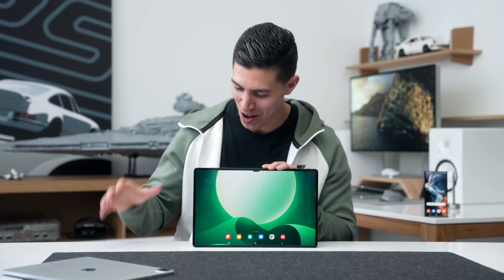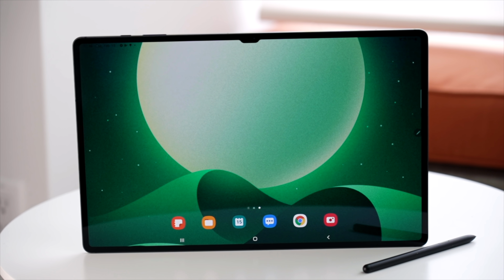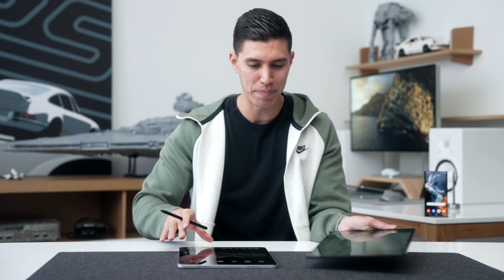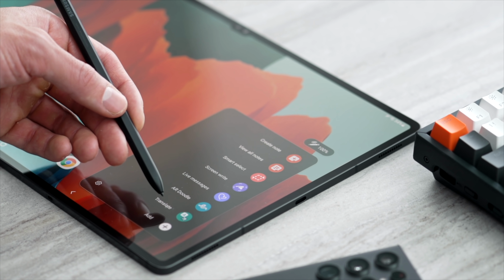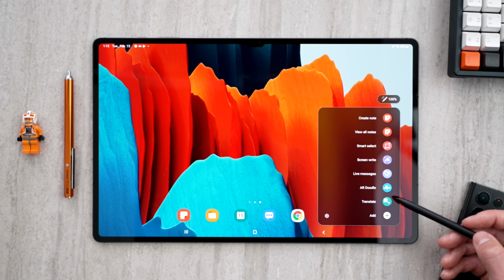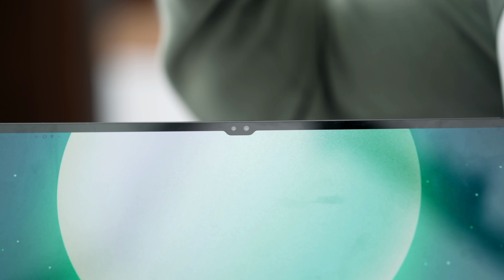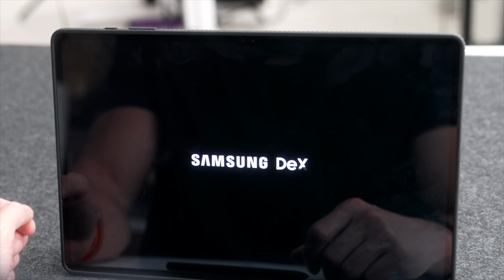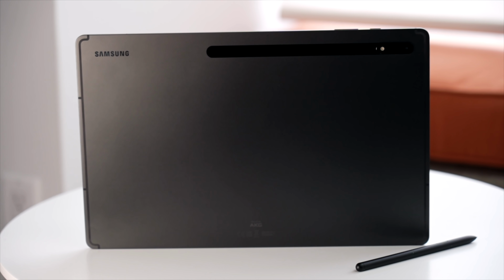Samsung Galaxy Tab S8 Ultra REVIEW - KING of Tablets!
Review of the Samsung Galaxy Tab S8 Ultra. This massive tablet has been upgraded and is the BEST Tablet experience you can get on Android (for a premium price).

Pre-order bonus